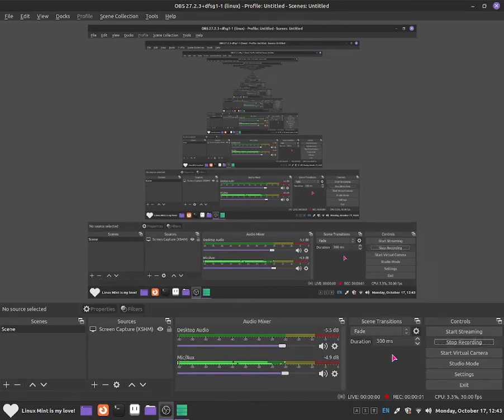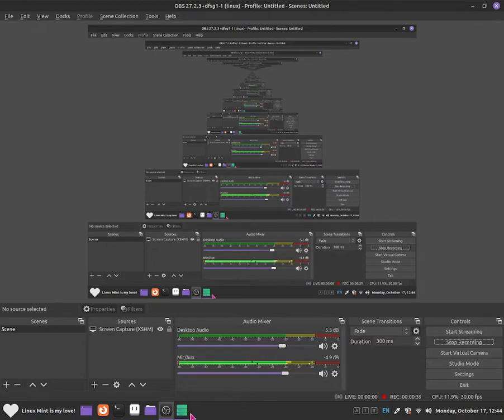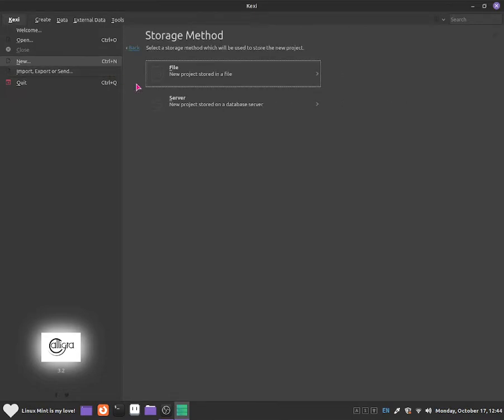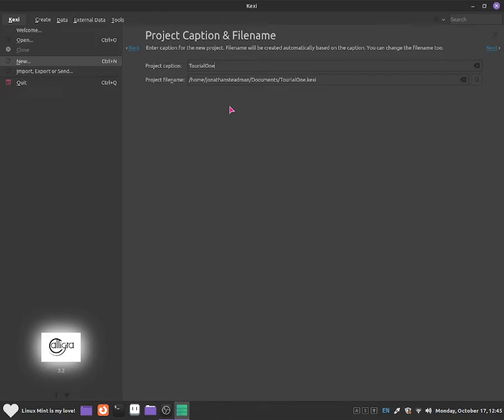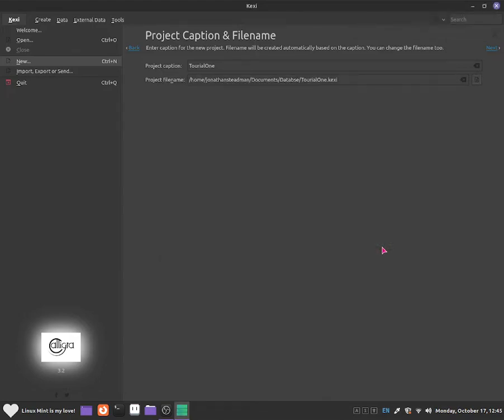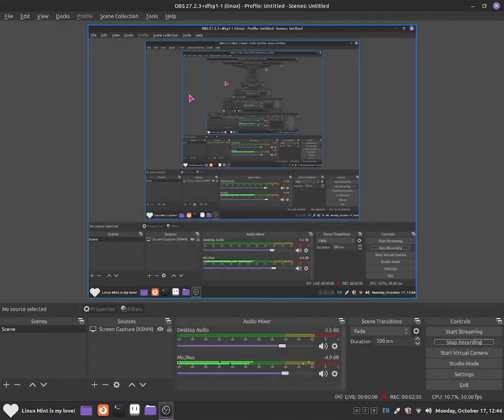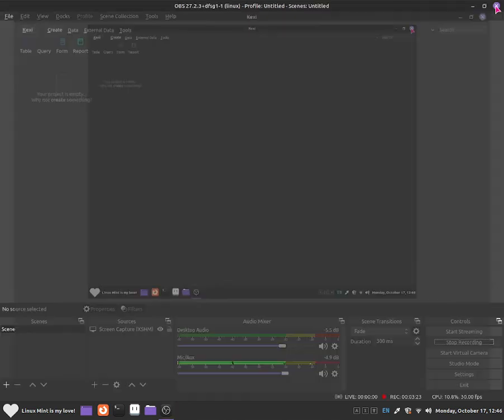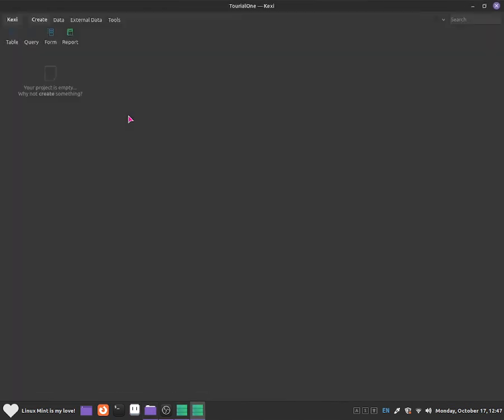Kexi database software - How to create a new database and open the database?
This was just a small video to tell you gays and gals how to create a database.

The reason why in small parts instead of one video as I believe that this will make it easier for people to learn the software.

Next time we will talk about tables. On wednesday.
Thanks Jonathan Steadman. I love you guys and gals so much.